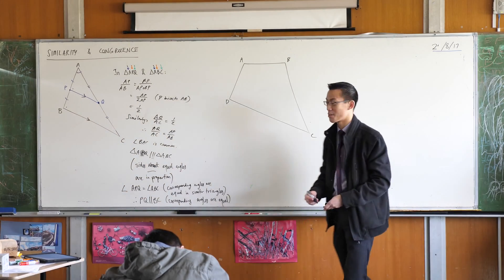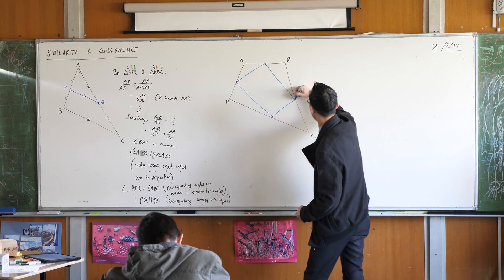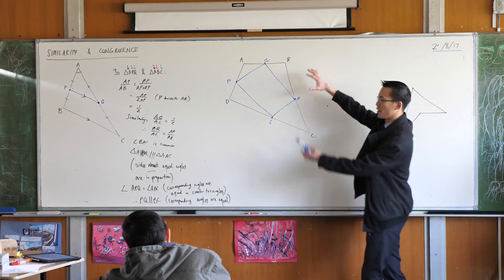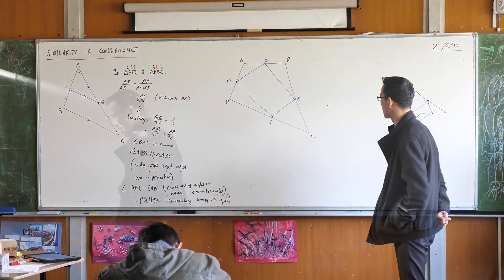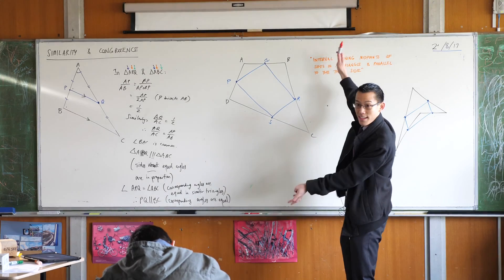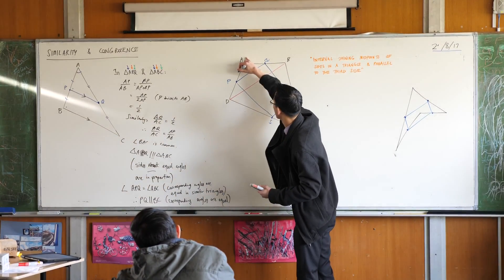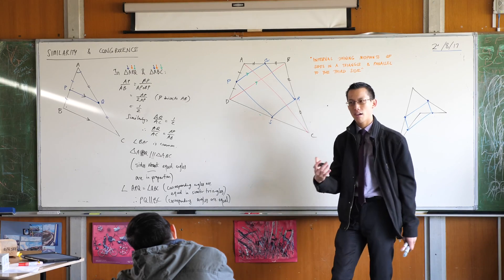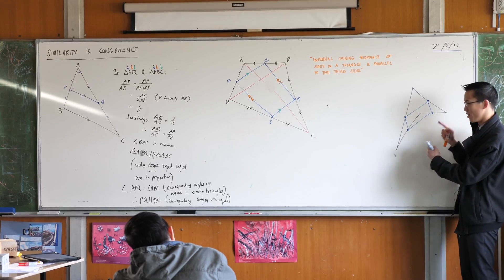Midpoints & Parallel Lines in Polygons (2 of 3: Any quadrilateral)